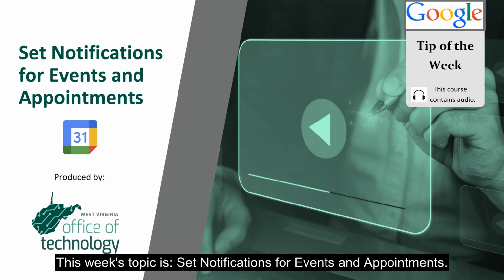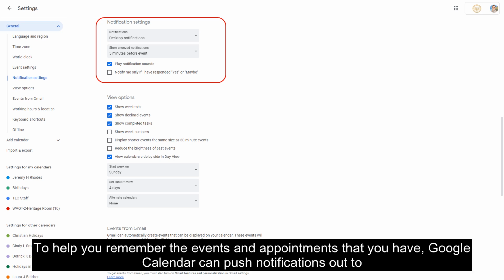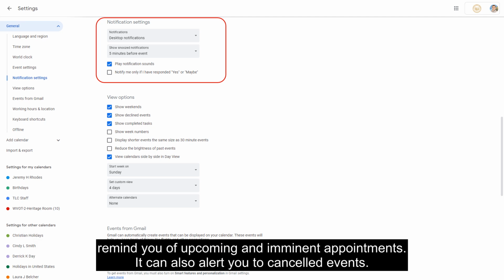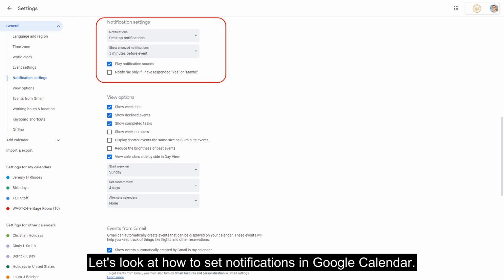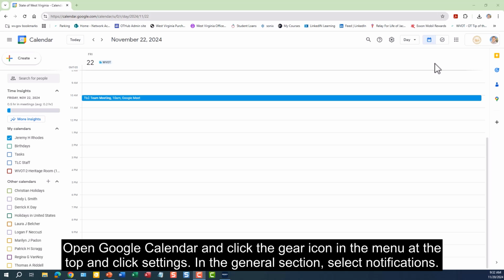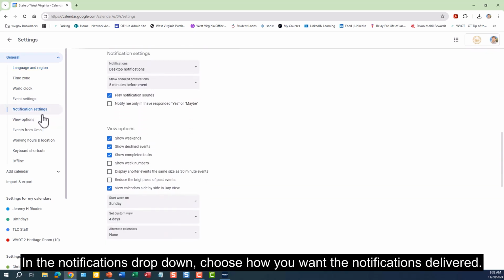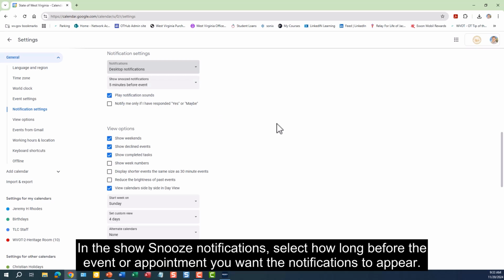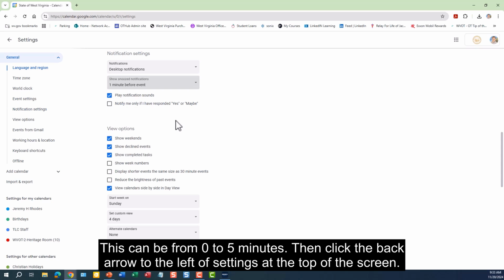Set Notifications for Events and Appointments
A Short Tutorial How to Set Notifications for Events and Appointments for your Google Calendar.